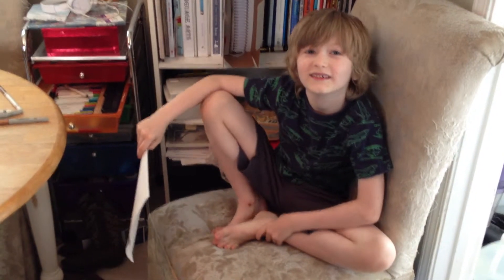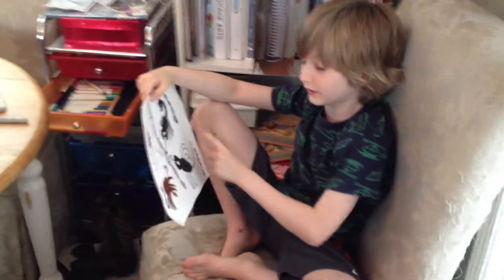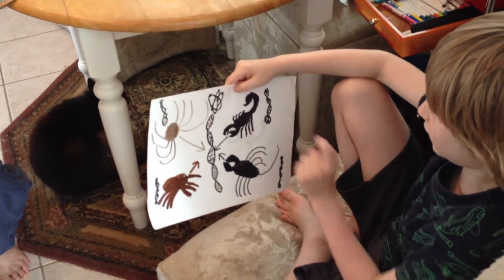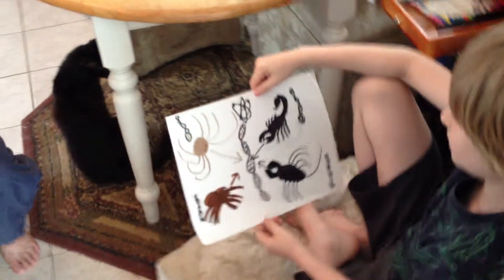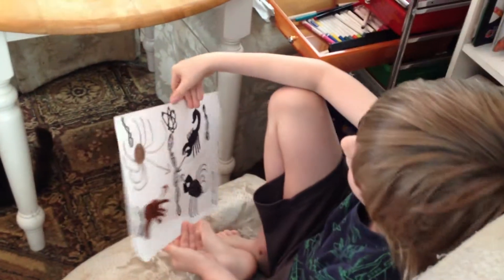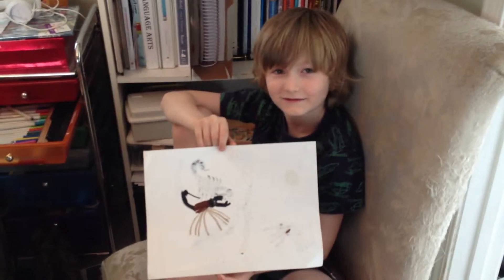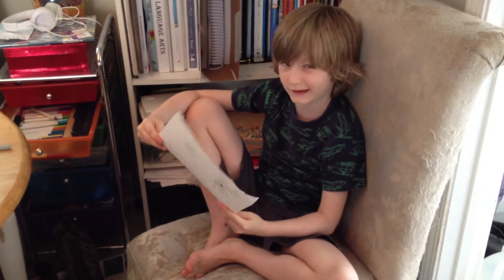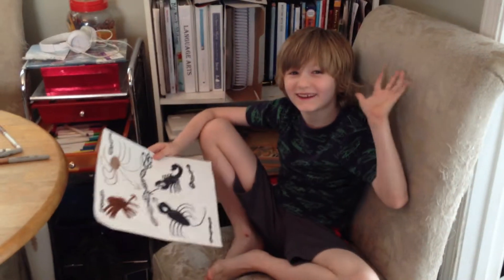Leo Does Arachnid Genetic Engineering